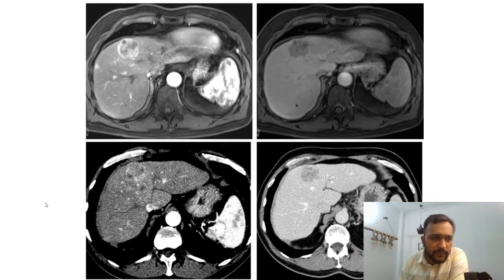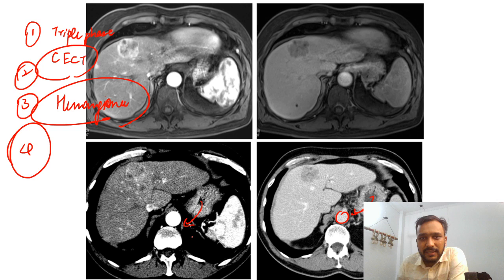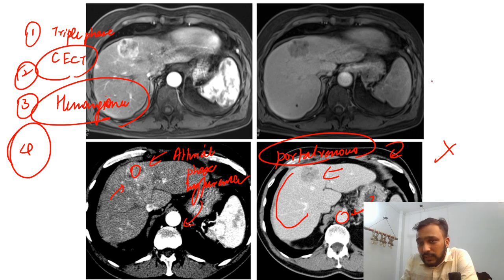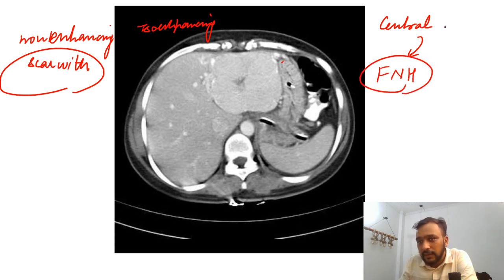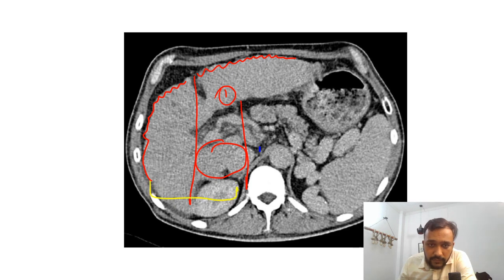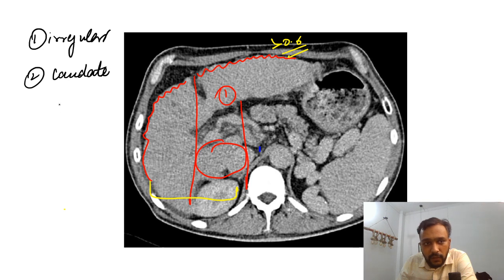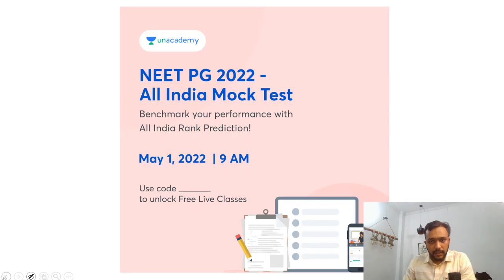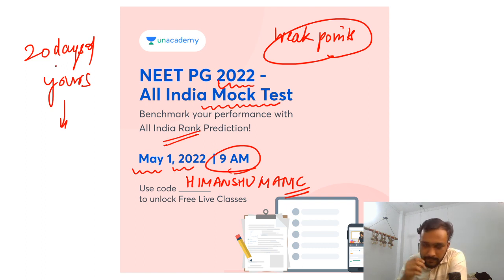Hepatocellular carcinoma | Video No. 4 | NEET PG 2022 | Radiology